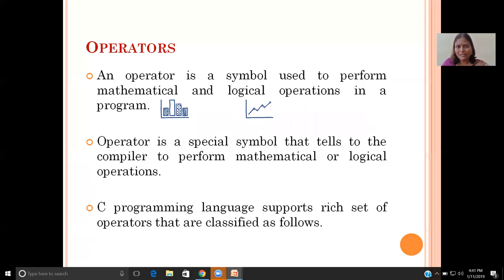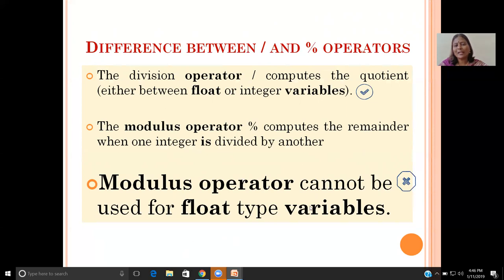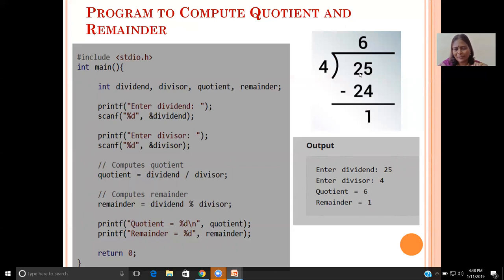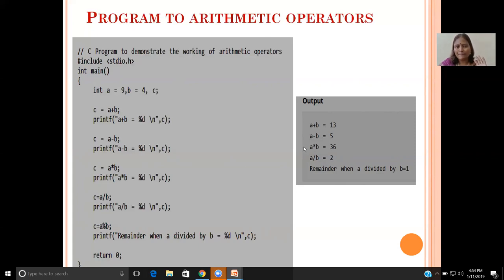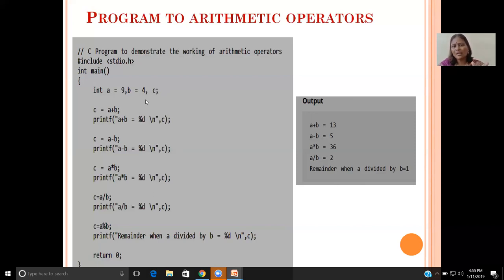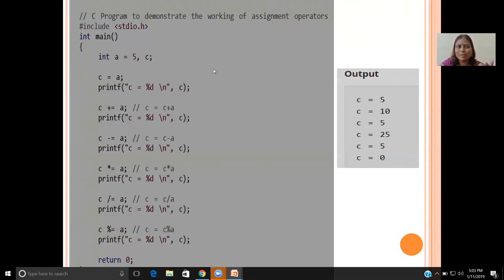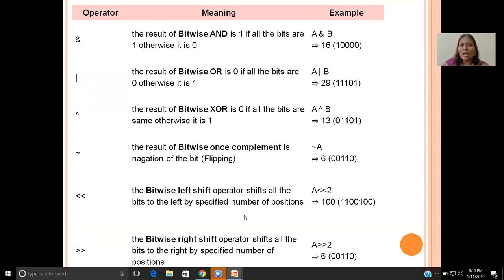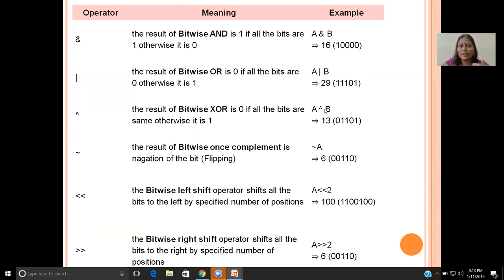C Language Operators - Part 1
This video presents about differnt types of operators supported by C Programming Language. There are different set of operators are use for mathematical & logical operations.
Arithmetic Operators
Assignment Operators
Auto Increment & Decrement Operators (Unary Operator)
Bitwise Operators
Conditional Operator
Relational Operators
Logical Operators
Special Operators